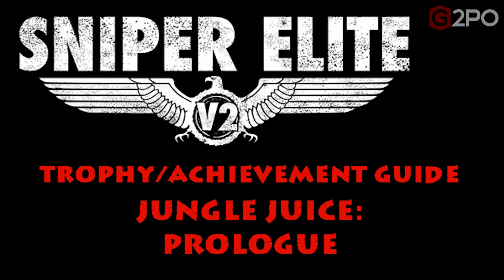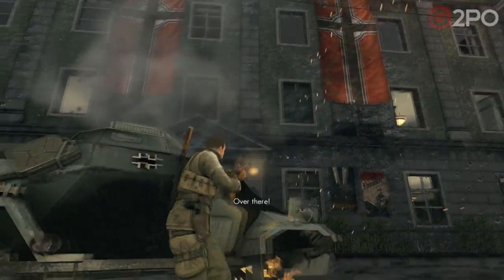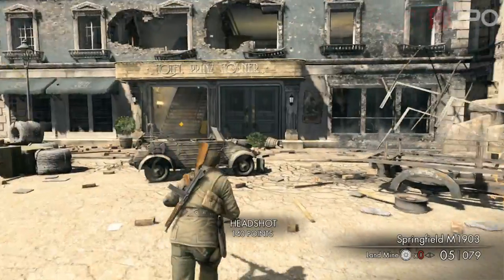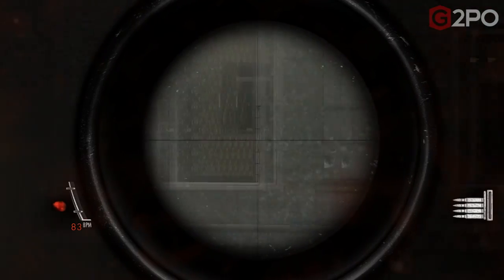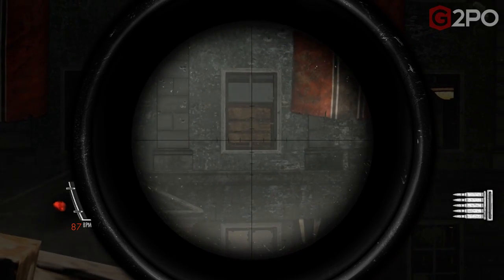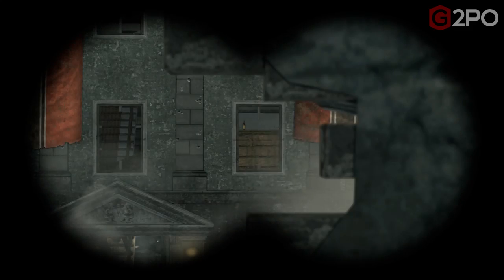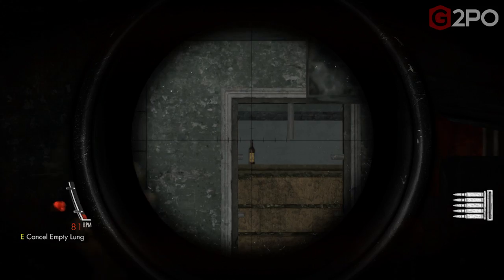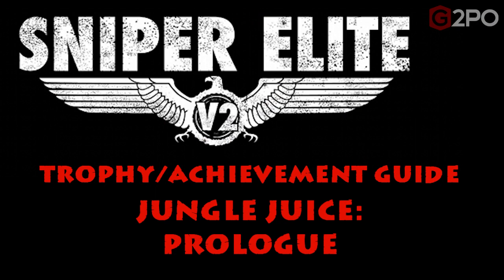Sniper Elite V2 Jungle Juice Trophy/Achievement Guide | Prologue (1 Bottle)